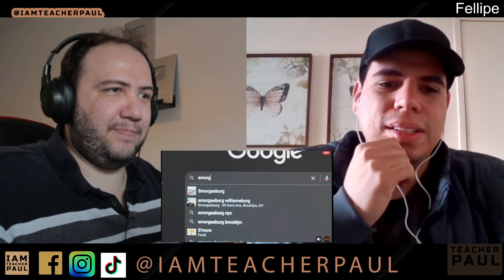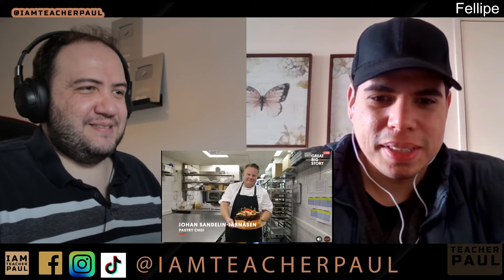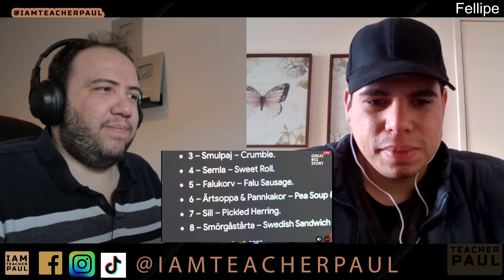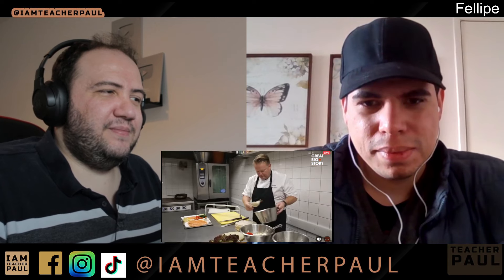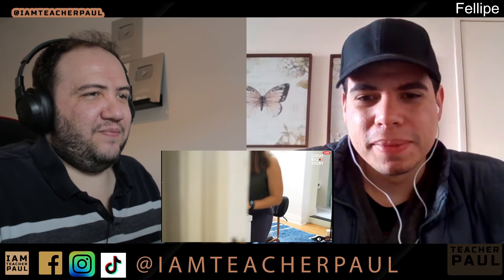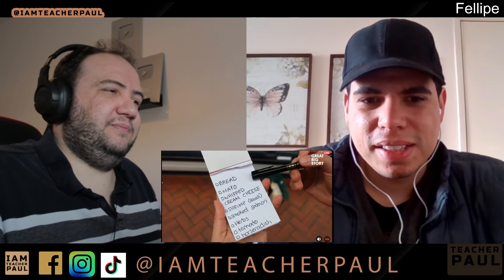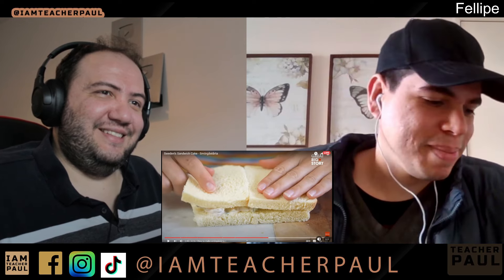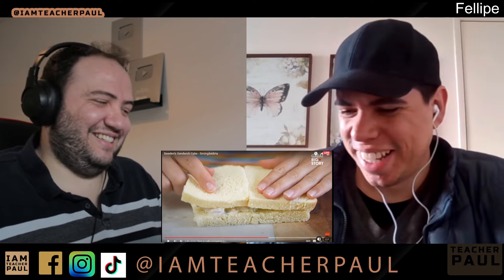Sweden’s Sandwich Cake - Smörgåstårta - TEACHER PAUL REACTS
Please note that these are tips from our community, it is not meant as adverts for artists, not intended for companies, if you are an agency seeking promotional videos, please e-mail us at .
Please note: We are not selling a product or a service, therefore, we reserve the right to not post videos we don't agree with, please understand there is no guarantee that we will pick your video every time you donate. We'll do our best! 💗

Get full access to exclusive content, reactions to movies & tv shows, request a video of your choice or support me to become a full time content creator!

Roll call! comment your country + 'present'

Associate links for my equipment:
Camera used
Lens used
Lights used
JBL headphones

All proceeds will be invested in growing this channel and making better content for you.